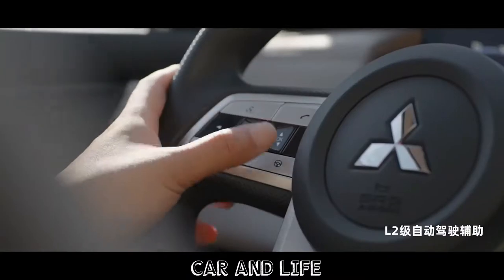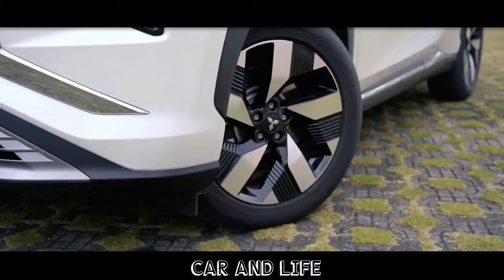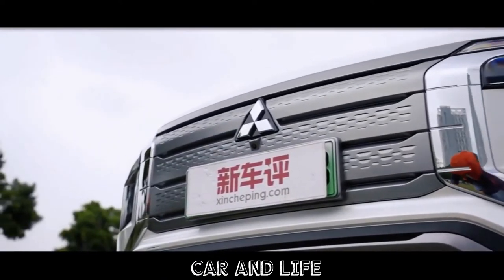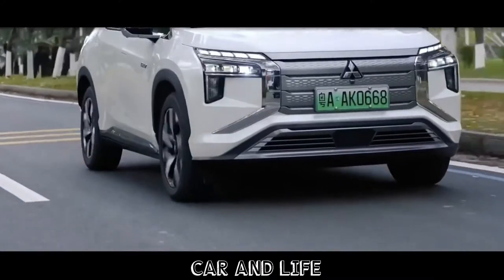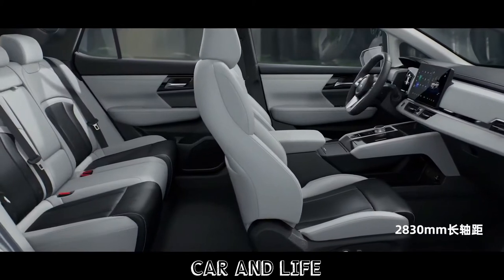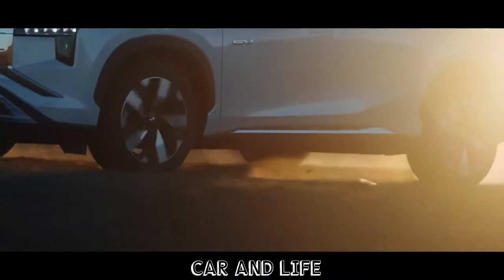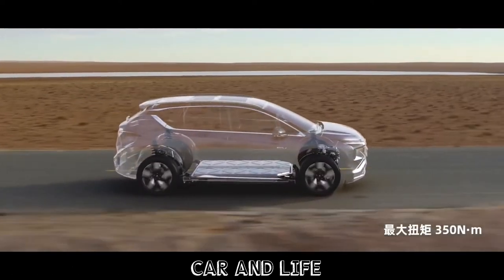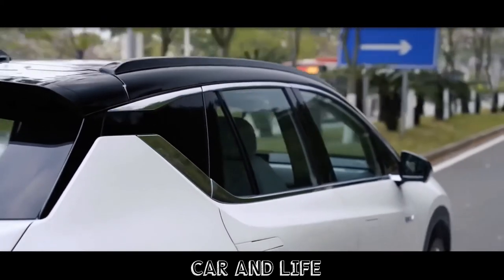New Mitsubishi Airtrek EV 2022 Amazing Compact Electric SUV - Car And Life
Price in the US: $33,000
Overview
This is an electric Airtrek SUV production version. After teasing the model in June, Mitsubishi revealed its new mid-sized fully-electric SUV Airtrek at Auto Guangzhou 2021. Recently, the company announced that Airtrek will be available for sale in China from spring 2022, with a price tag starting from CNY210,000 ($33,000).

Airtrek is the first EV jointly developed by GAC-Mitsubishi for the Chinese market. The new vehicle is based on GAC Aion V. It makes sense as, from the leaked photos, we can tell the design is a mix of Aion V with Mitshubishi language.